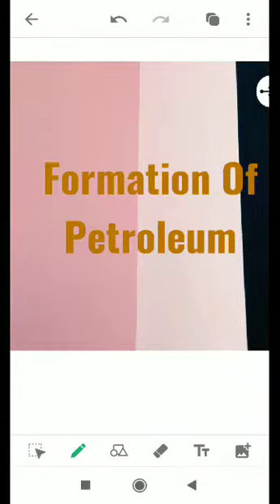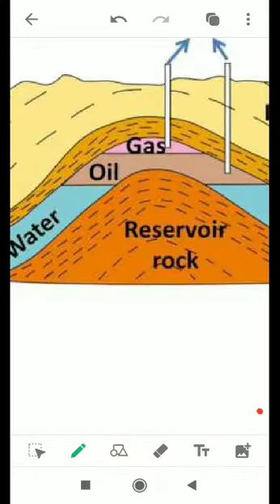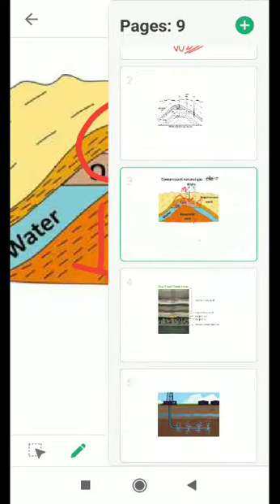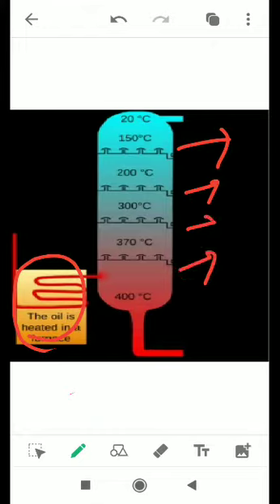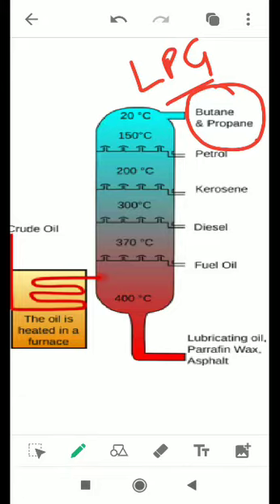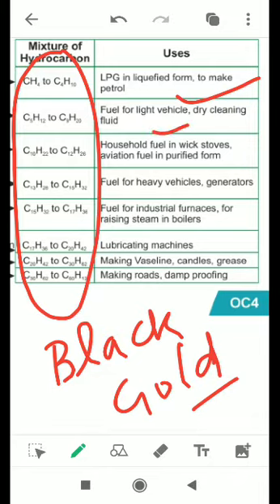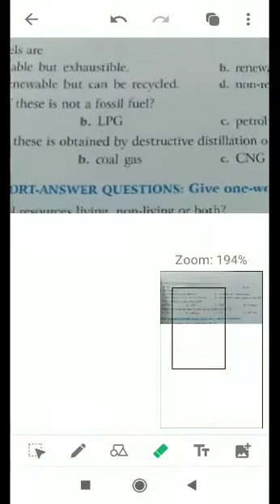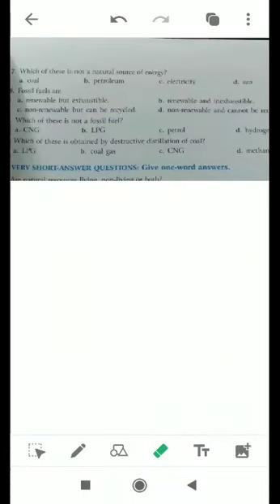chapter 5 video 3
petroleum